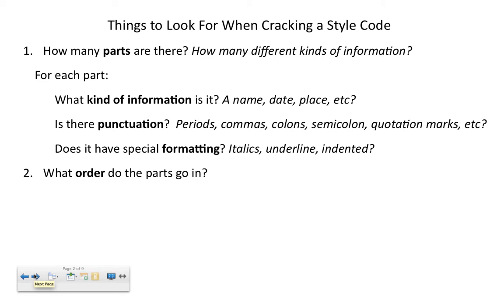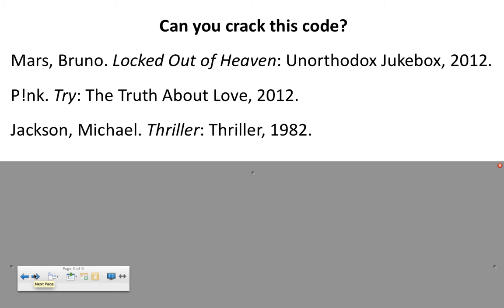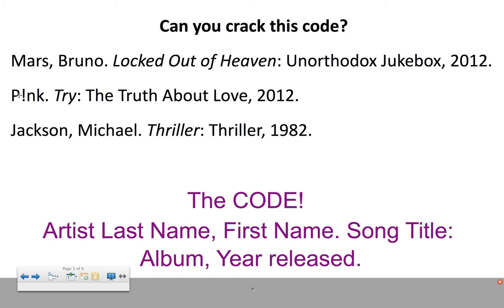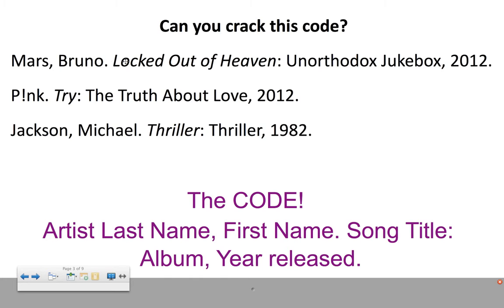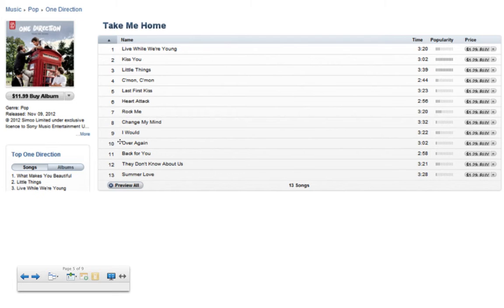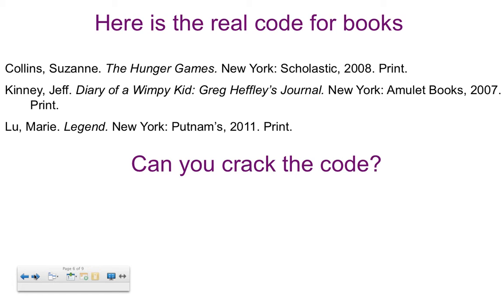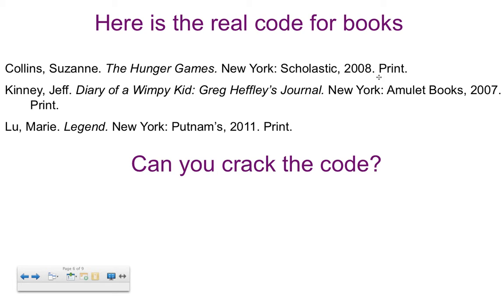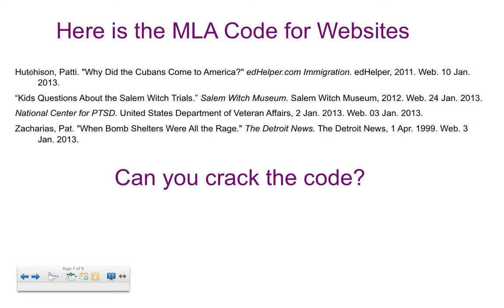Writing Mechanics - MLA Code